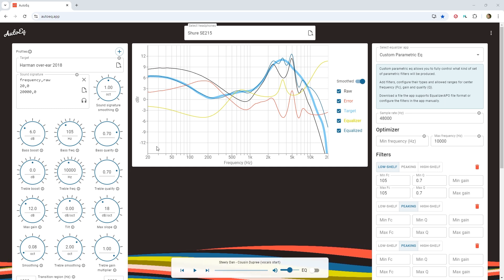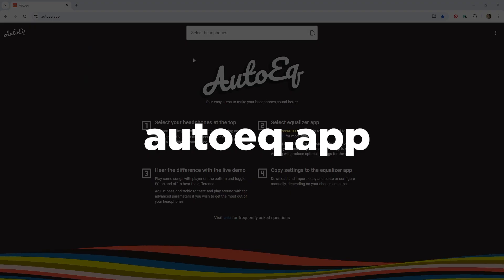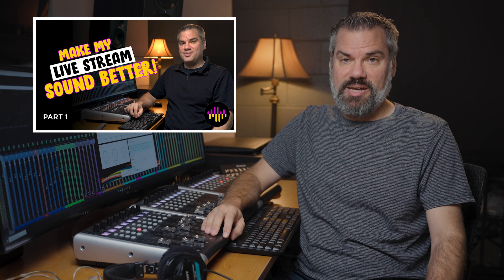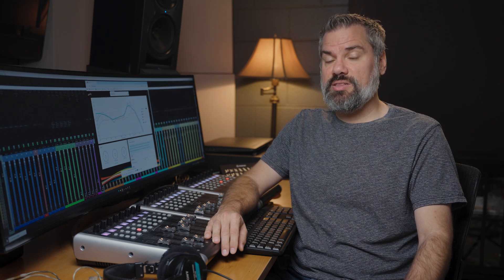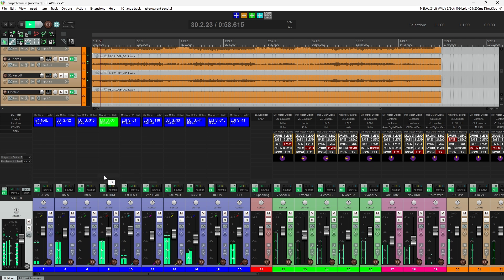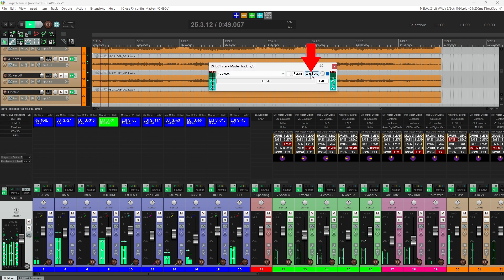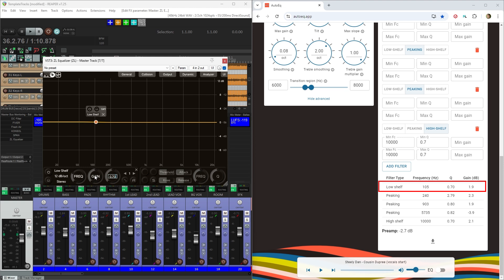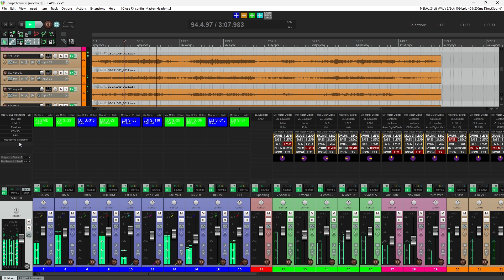How to Mix Your Livestream with Headphones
In this video I'll show you the best method I've found for mixing with headphones.  You can use this for both post-production mixing tracks, or I'll show you how to setup Reaper with "Control Room" functionality so you can mix with headphones live in a DAW for your livestream.